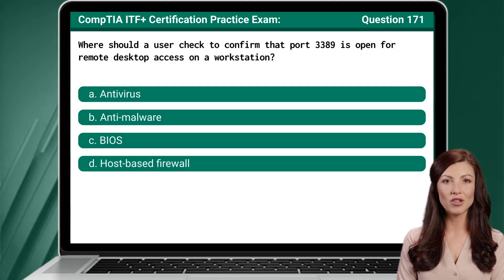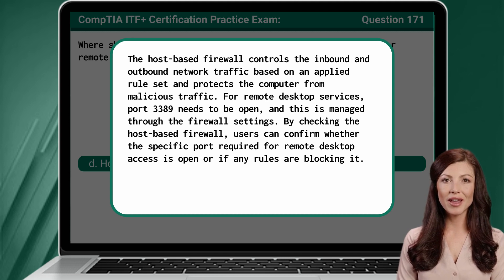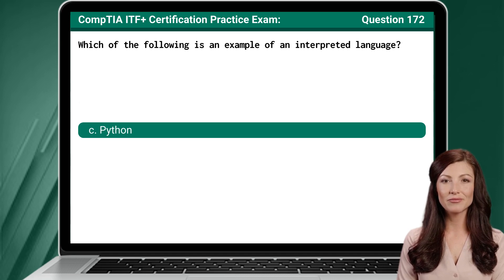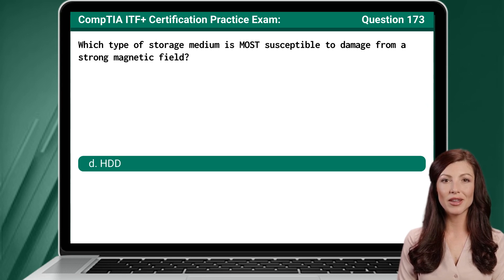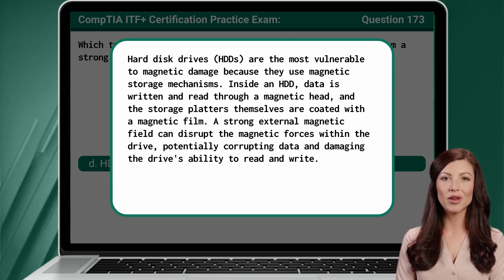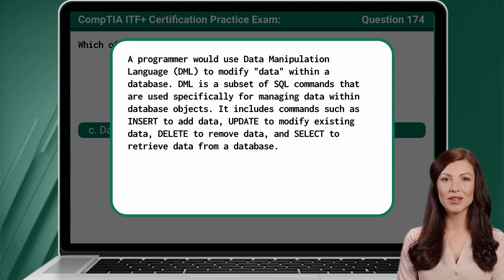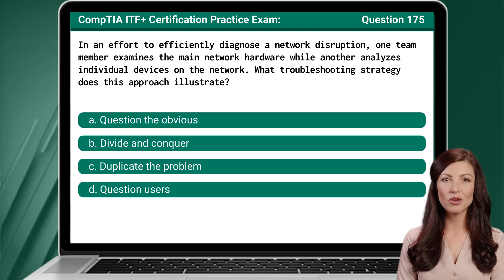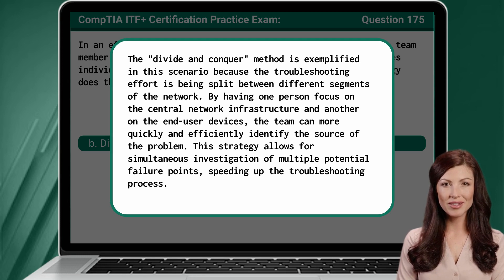CompTIA ITF+ (FC0-U61) | Practice Exam | Questions 171-175